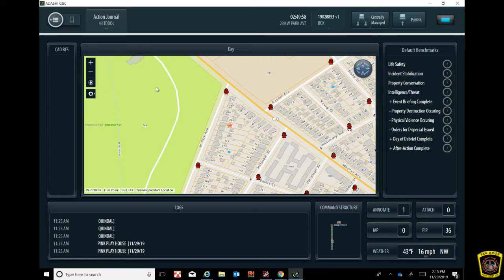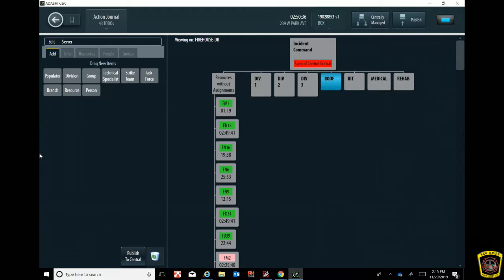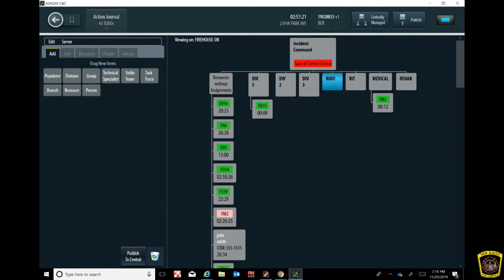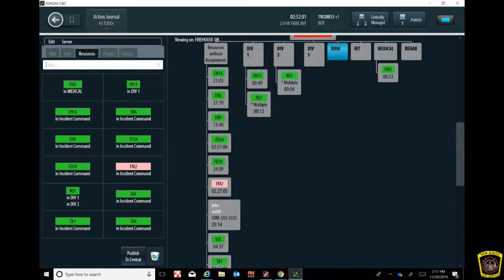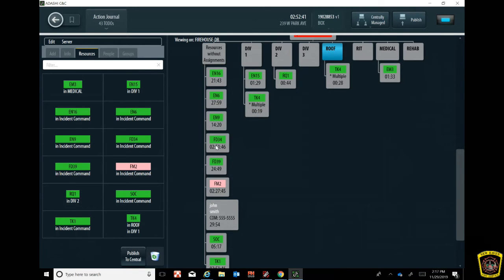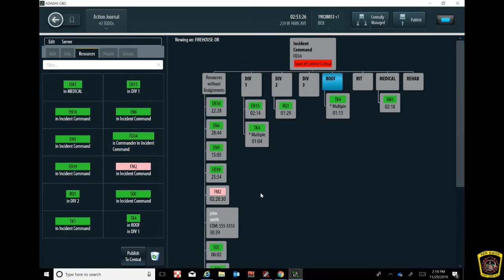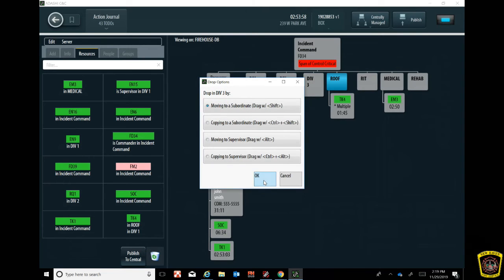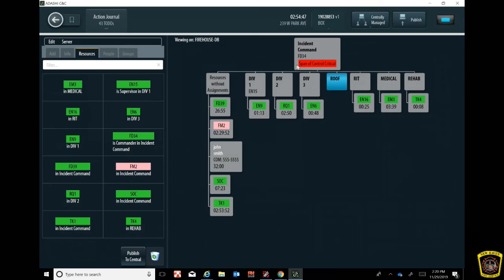Adashi C&C - Populating the Organization Chart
New Haven Fire Department training video on Populating the Organization Chart in Adashi C&C